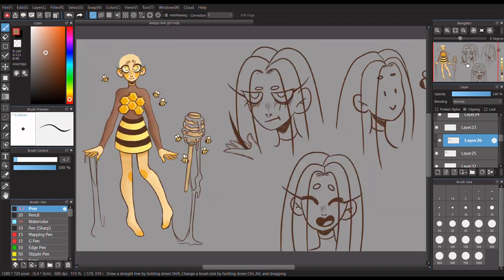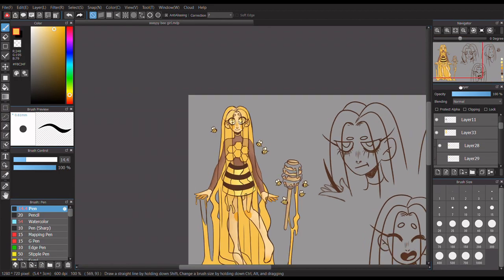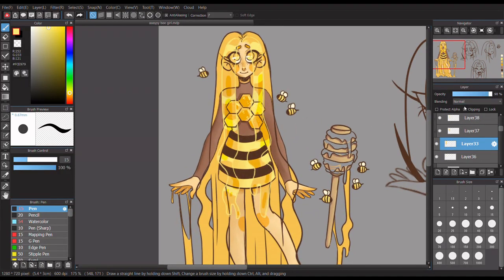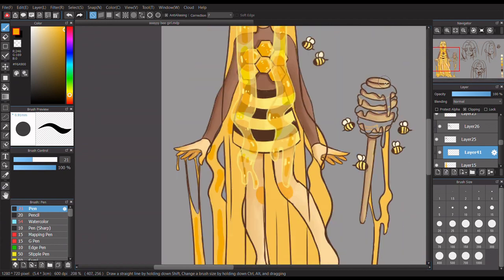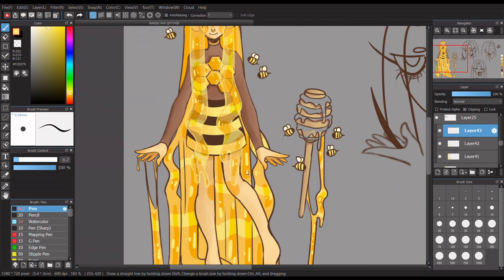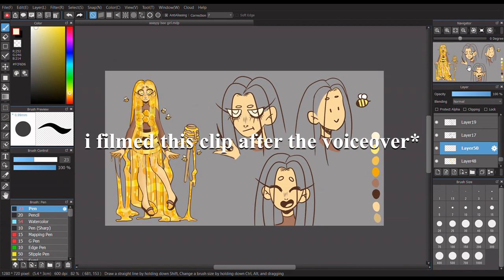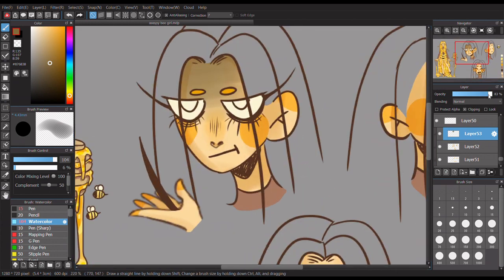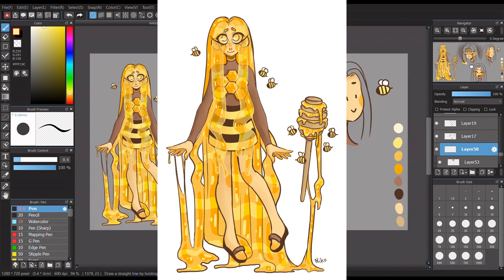🍯🐝DRAWING A HONEY GORL (too cute to handle) | entry for honeyscribbles50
Insert generic description here.

◆ If you wanna see my pixel art follow me on well...pixelart

♡ If you want to see my daily sketches ~ before my sketchbook tour ~ follow me on Sketch a Day:

◇ Programs used for the purposes of this video:

~ Corel Painter Essentials 7

~ PicsArt

~ Canva